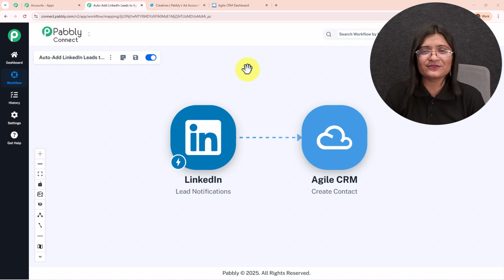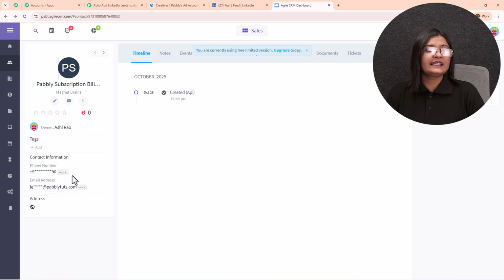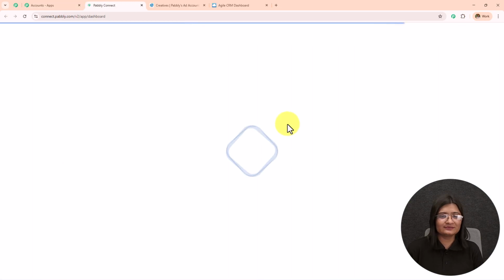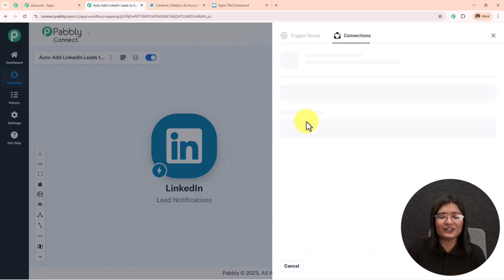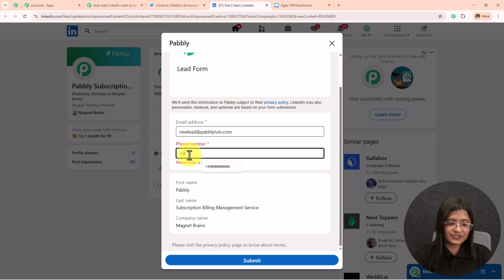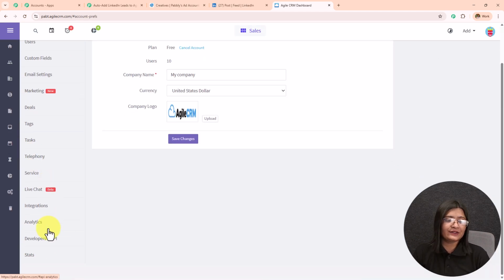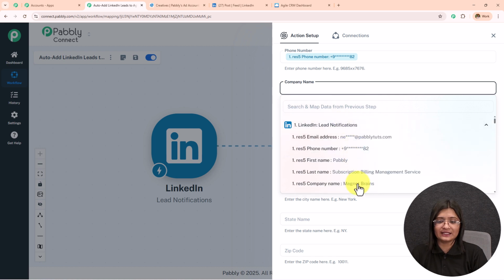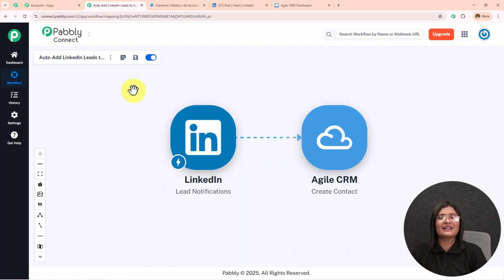Supercharge Your Sales: Auto-Add LinkedIn Leads to Agile CRM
In this video, you'll learn how to automatically add LinkedIn leads to Agile CRM for a streamlined sales process. We’ll explore how to leverage LinkedIn to capture valuable leads and utilize Agile CRM to manage them effectively. Pabbly Connect simplifies this by automating the integration between LinkedIn and Agile CRM, allowing you to effortlessly sync your leads without manual entry. This automation saves you time and enhances your sales efficiency, enabling you to focus on closing deals.

Benefits of Pabbly Connect:

1. Automation: Save time, money, and resources by automating tasks.

2. Integration: Connect various web services to create efficient workflows.

3. Security: Enjoy industry-standard security for your data.

4. Scalability: Easily add new applications and services to your workflow.

5. Cost-effective: Choose from plans suitable for different business sizes, with no charges for internal tasks.